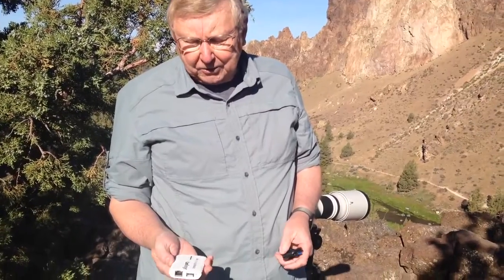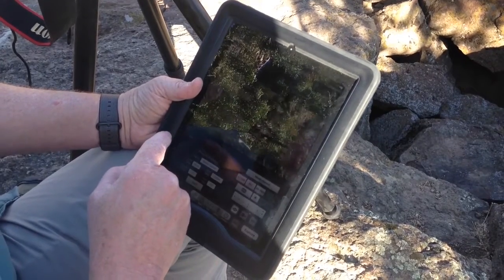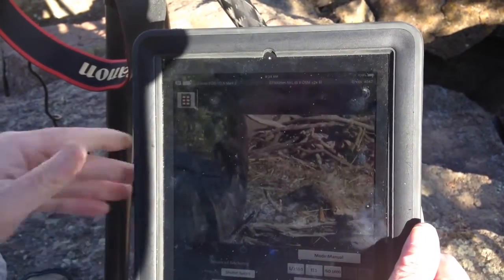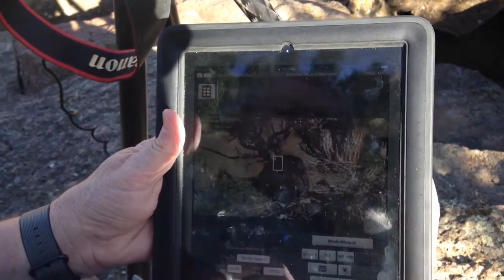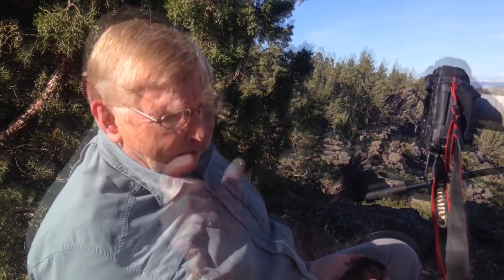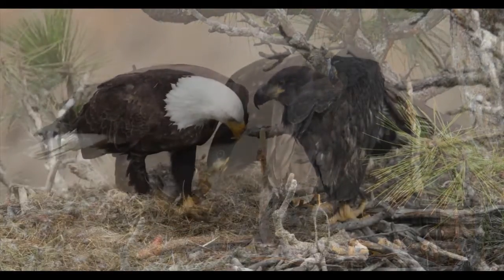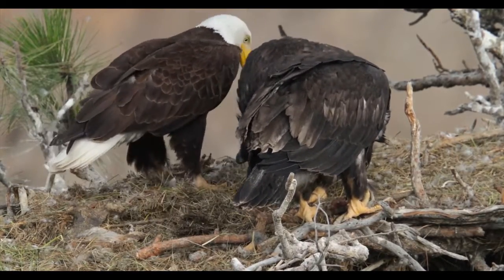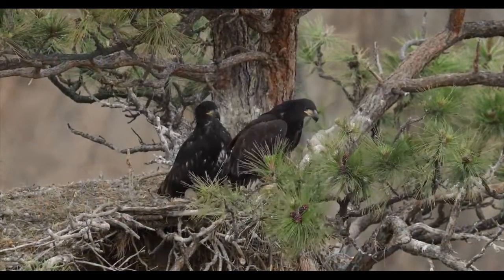Up Close and Personal: George Lepp and the Bald Eagles of Smith Rock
George Lepp goes all over the world to capture amazing wildlife images and video. SmithRock.com was lucky to capture a few moments and get up close and personal with him and the bald eagles here at Smith Rock State Park.